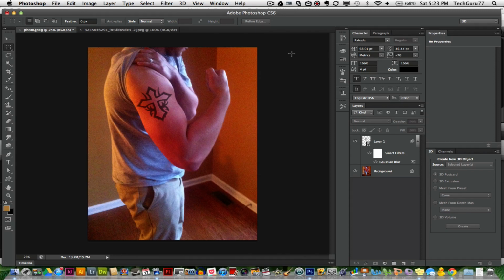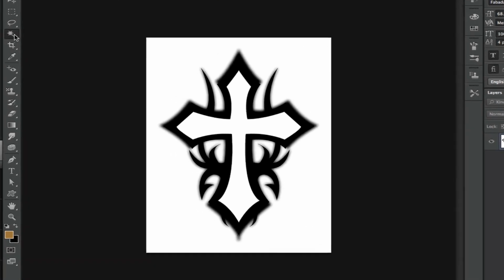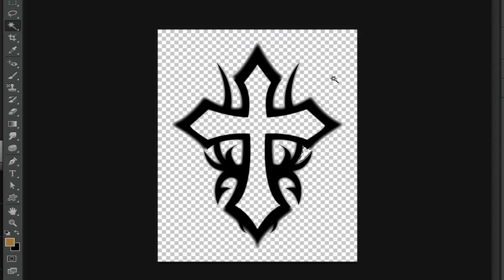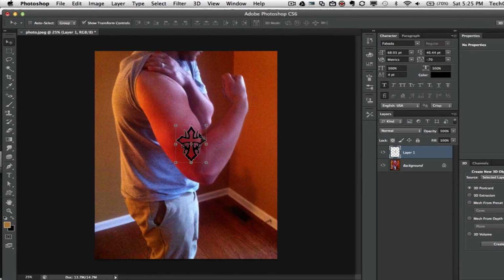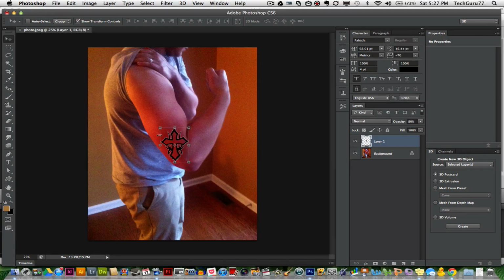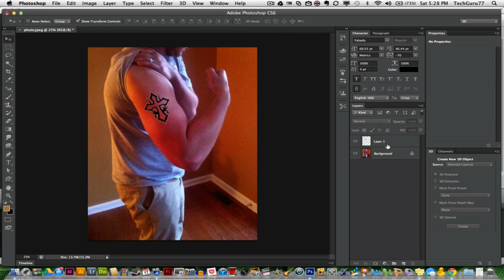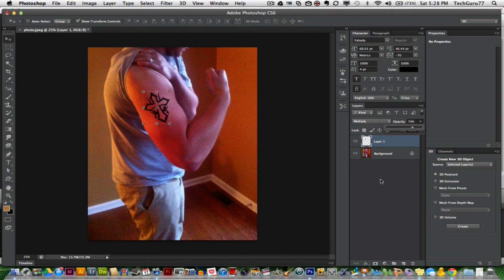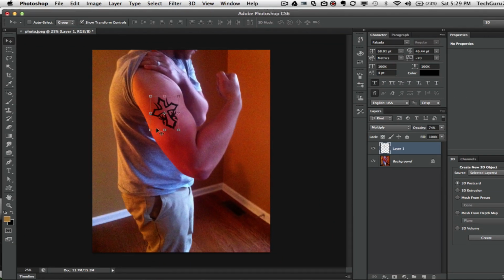Photoshop Tutorial - Apply Digital Tattoos In Photoshop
In this video tutorial I show you how to apply digital tattoos in Photoshop.

In order to apply a digital tattoo to your subject in Photoshop you need to do the following:

1.) First you need to have your subject in a separate file than your Tattoo design.

2.) Next, you need to open up your tattoo design and select your magic wand tool and delete all of the white background. (The background needs to be transparent).

3.) After your ENTIRE background of your design is transparent you can then drag it over to your subject image.

4.) Make sure that the "Show Transform Controls" is checked in the upper left hand corner.

5.) Resize and rotate your tattoo on your subject the way you want it and place the design.

6.) Change the layer blend mode to "Multiply"

7.) Take the opacity of your design layer down to 75-85

8.) Apply a Gaussian blur to your design layer

You have now applied a Digital Tattoo in photoshop!

dmporter74